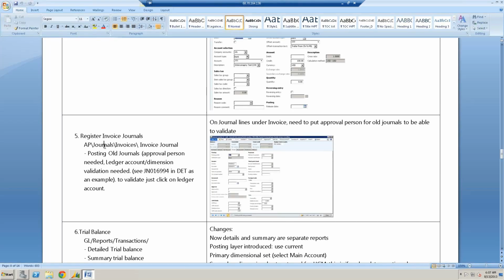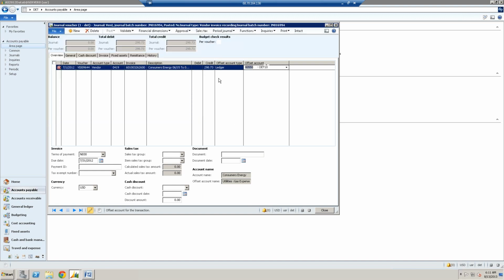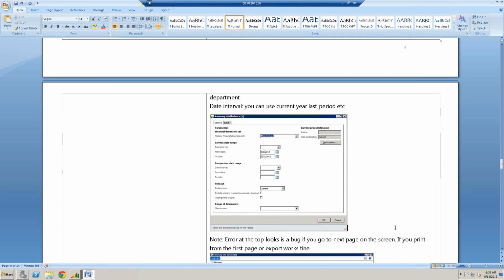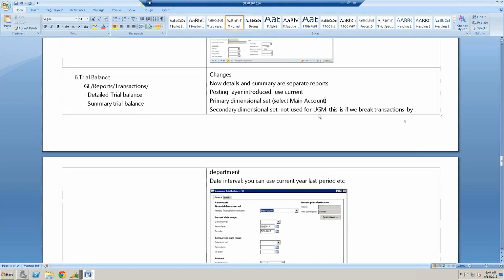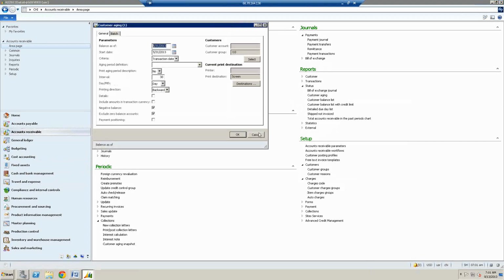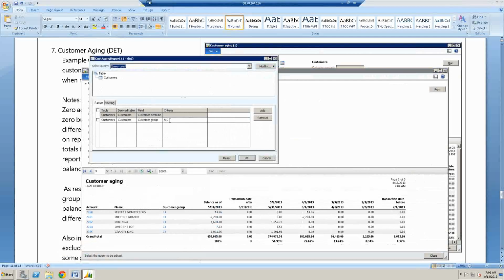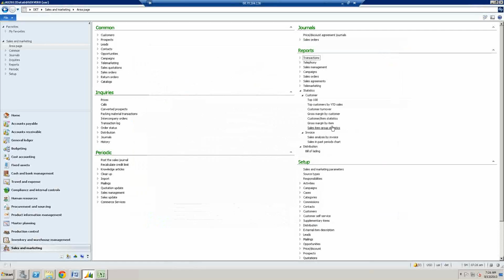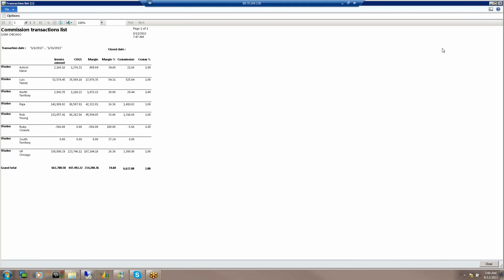TRAINING - AX2012 Accounts Session2 Full HD